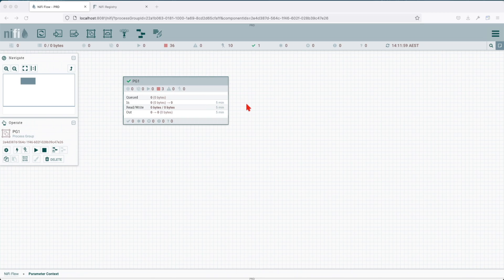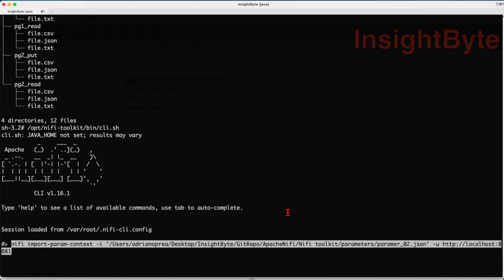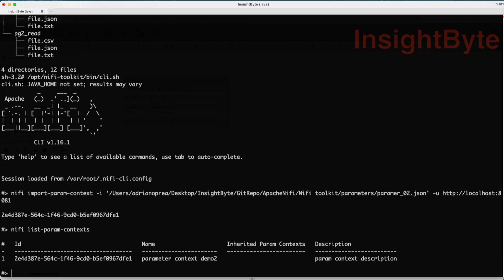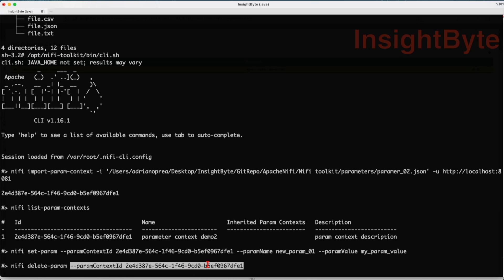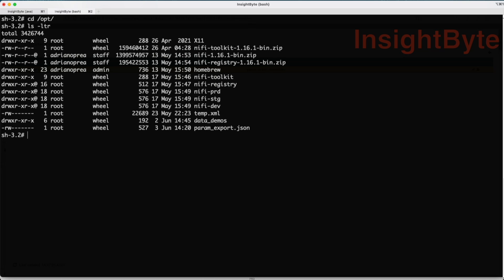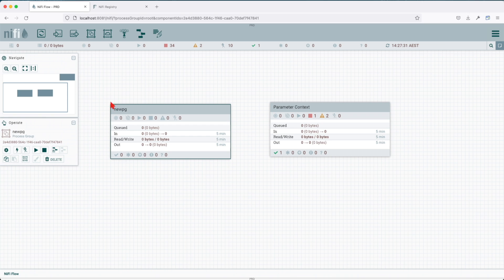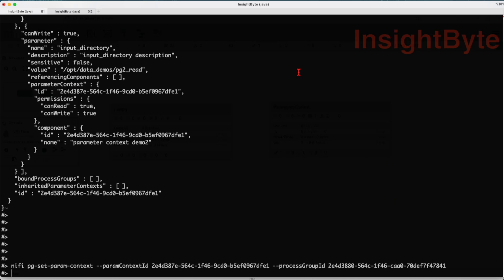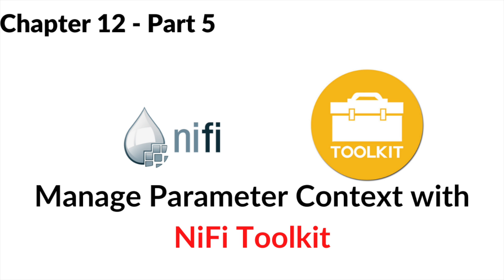How to Manage Parameter Context with NiFi Toolkit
In this chapter we are going to learn **How to Manage Parameter Context with NiFi Toolkit**

This will be a 6 part Chapter

**Video Outline**:

Timestamps:
00:00 Intro
0:50 What are the available NiFi Toolkit Parameter Context commands
1:00 How to Import a Parameter Context using NiFi Toolkit ?
2:00 What is the JSON structure of an Parameter Context File ?
2:21 How to List all Parameter Contexts using NiFi Toolkit ?
2:55 How to Create a new Parameter Context Value using NiFi Toolkit ?
3:40 How to Delete a Parameter Context Value using NiFi Toolkit ?
4:10 How to Export a Parameter Context using NiFi Toolkit ?
5:27 How to Read a Parameter Context at command line using NiFi Toolkit ?
6:05 How to Assign a Parameter Context to a Process Group using NiFi Toolkit ?
7:45 How to Find associated Parameter Context to a Process Group using NiFi Toolkit ?

**Quick Tips for better learning**:
1. Follow along as I explain to make sure you understand everything
2. Ideally, you should be able to replicate what I have done with success, if this is not the case reach-out - i will try to help/.
3. If you want to learn faster than I talk, I’d recommend 1.25x or 1.5x speed :)
4. Check the outline in the comment section below if you want to skip around.
5. Also keep an eye on the description and see if and links are available with reference docs or assets to download.
6. If anything is unclear, please let me know in a comment.